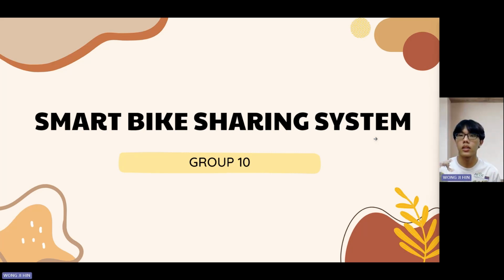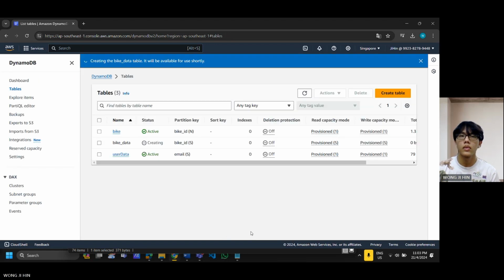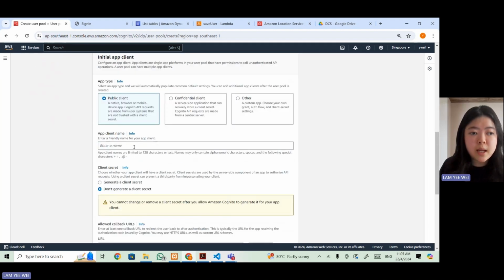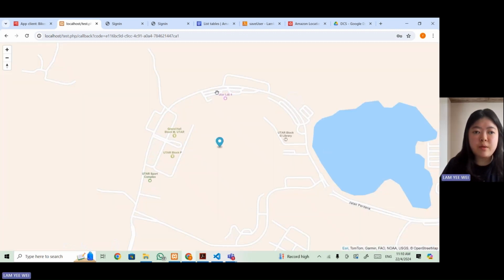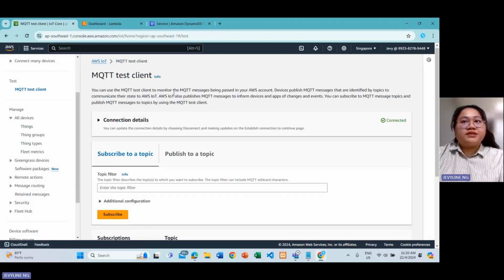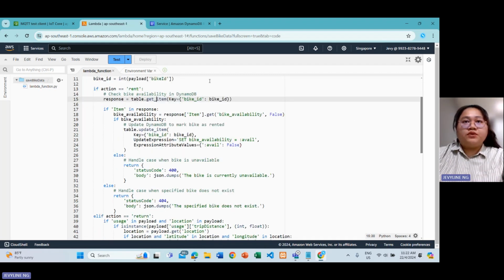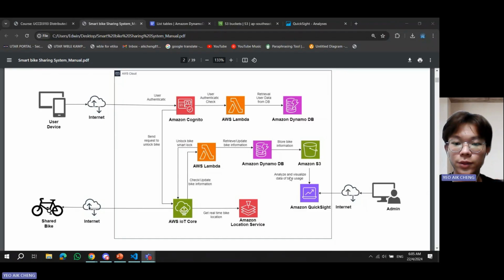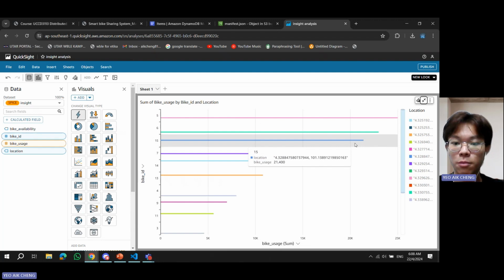Group10 Presentation Video_Jan2024